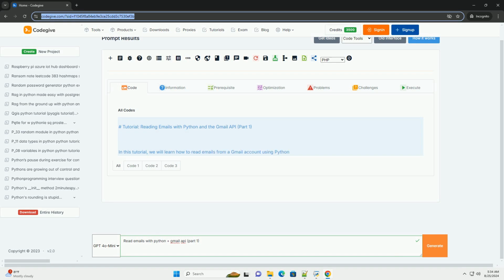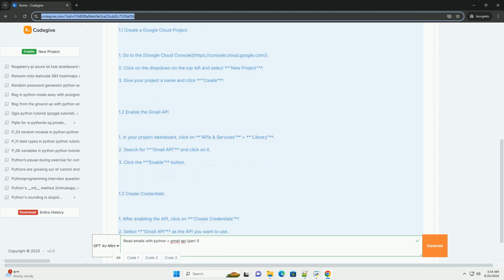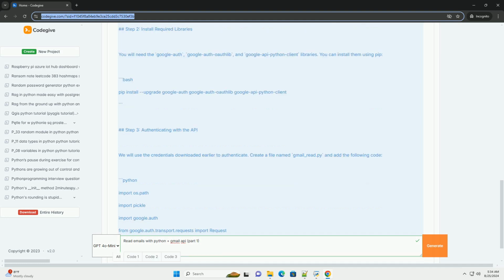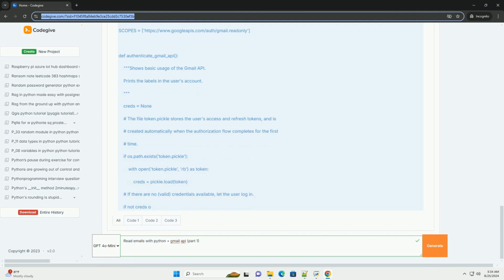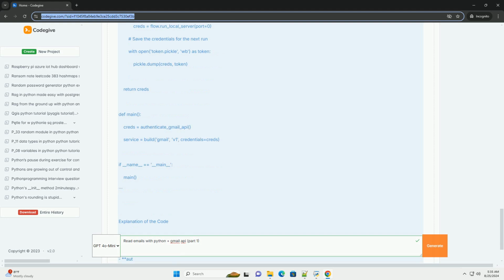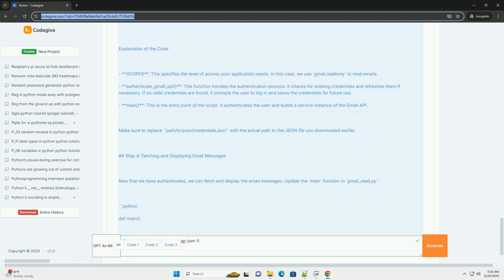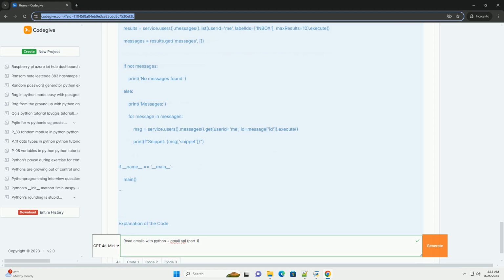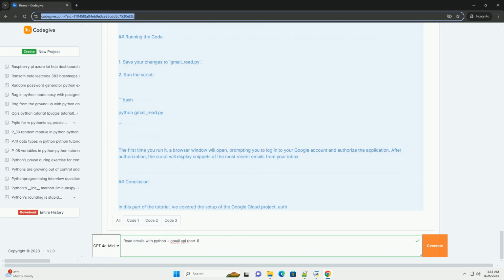Read emails with python gmail api part 1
# tutorial: reading emails with python and the gmail api (part 1)

in this tutorial, we will learn how to read emails from a gmail account using python and the gmail api. this is a multi-part tutorial, and in this first part, we will cover the following:

1. setting up a google cloud project and enabling the gmail api.
2. installing the required libraries.
3. authenticating with the api.
4. fetching and displaying email messages.

## step 1: setting up google cloud project

### 1.1 create a google cloud project

2. click on the dropdown on the top left and select **"new project"**.
3. give your project a name and click **"create"**.

### 1.2 enable the gmail api

1. in your project dashboard, click on **“apis & services”**  **“library”**.
2. search for **“gmail api”** and click on it.
3. click the **“enable”** button.

1. after enabling the api, click on **“create credentials”**.
2. select **“gmail api”** as the api you want to use.
3. under **“what data will you be accessing?”**, select **“application data”** or **“user data”** depending on your needs.
4. for **“application type”**, select **“desktop app”**.
5. click **“create”**.
6. download the json file containing your credentials by clicking on the download icon next to your newly created credentials.

you will need the `google-auth`, `google-auth-oauthlib`, and `google-api-python-client` libraries. you can install them using pip:

## step 3: authenticating with the api

we will use the credentials downloaded earlier to authenticate. create a file named `gmail_read.py` and add the following code:

- **scopes**: this specifies the level of access your application needs. in this case, we use `gmail.readonly` to read emails.
- **authenticate_gmail_api()**: this function handles the authentication process. it checks for existing credentials and  ...

python api documentation
python api
python api library
python api testing
python emails
python read emails
python send emails outlook
python emails library
python read emails from office 365
python automate emails outlook
python send emails
python read emails from gmail